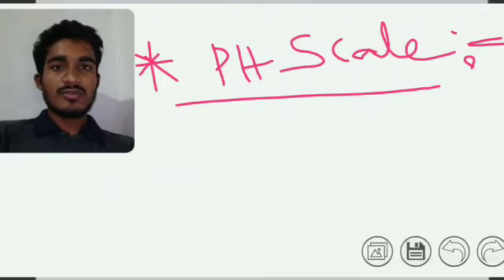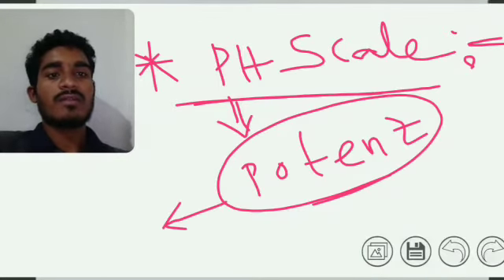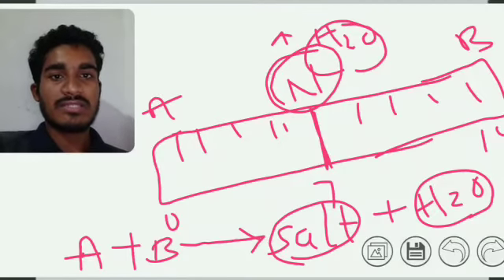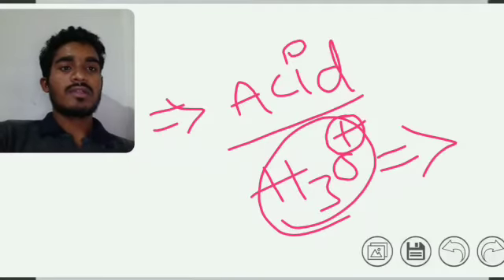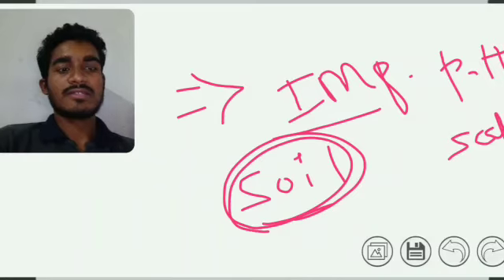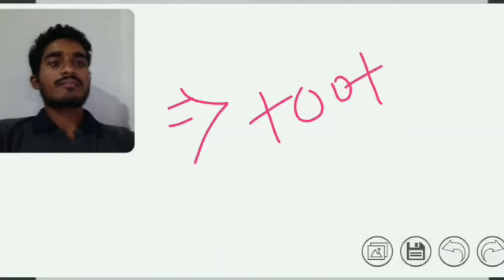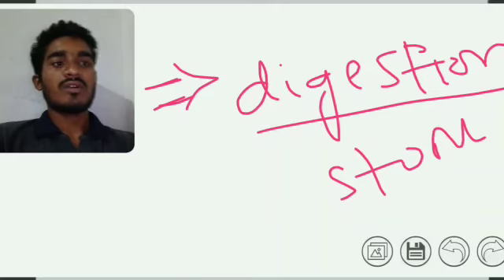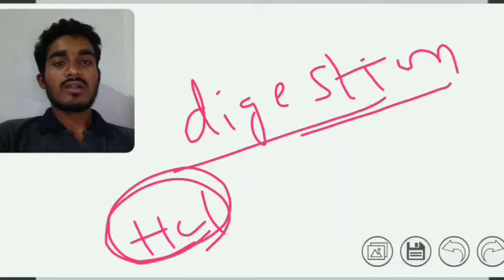Ph scale ( హైడ్రోజన్ యొక్క గాఢత )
Importance of ph scale
1) plants and animals
2) Tooth decay
3) Digestion of stomach
4) soil